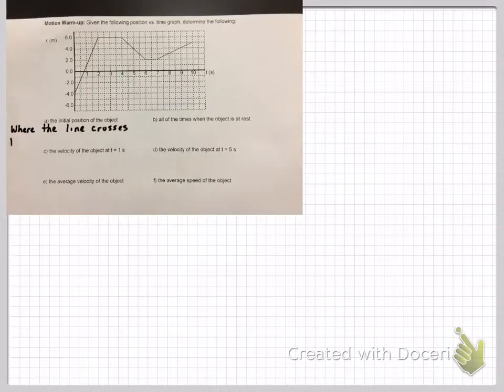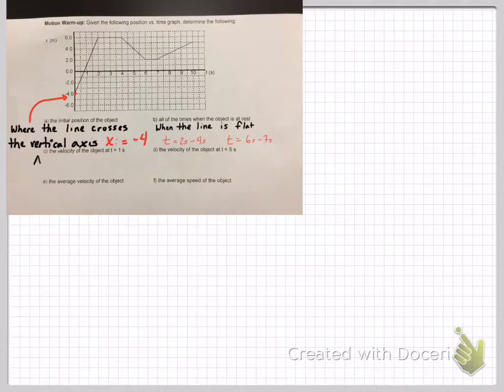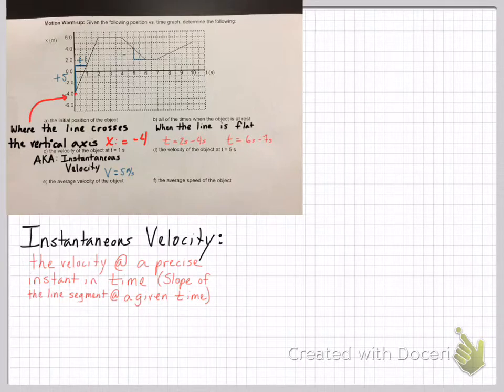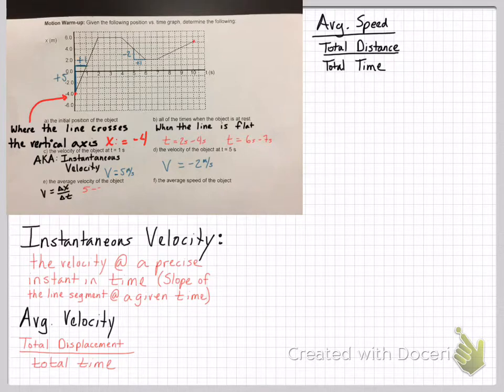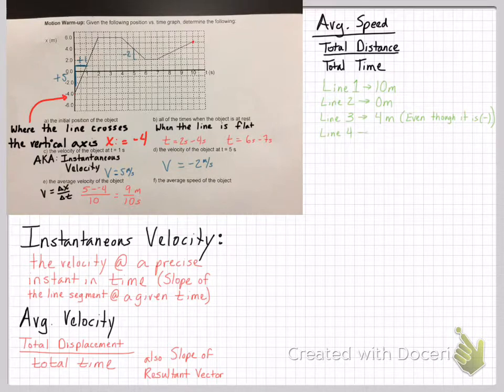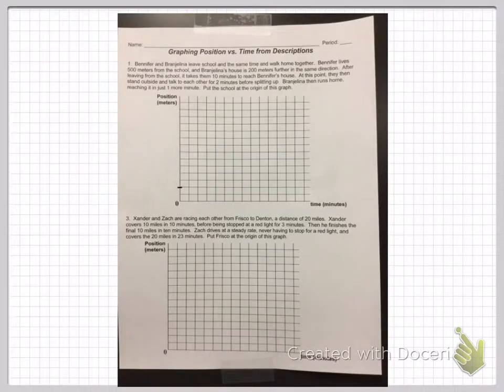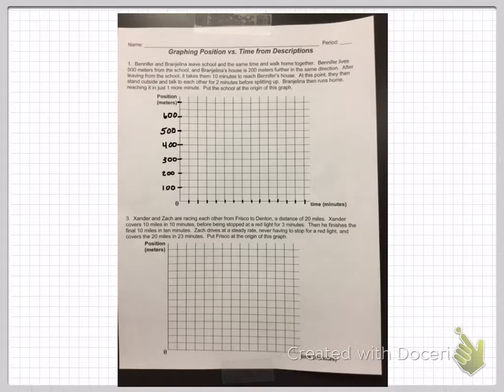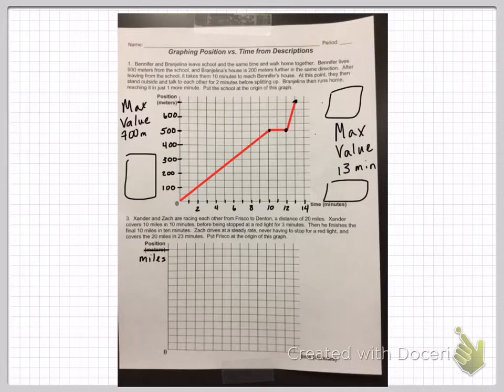graphing motion 1